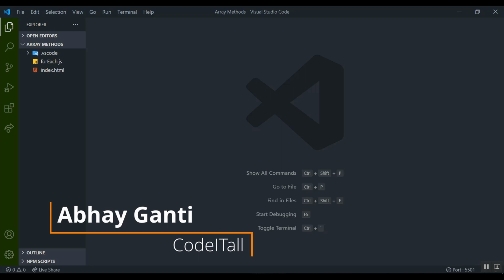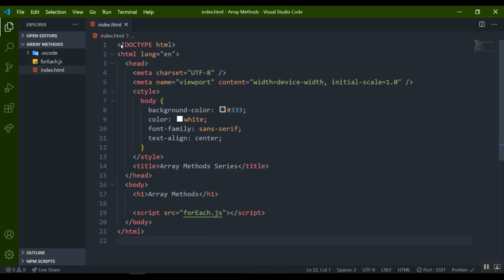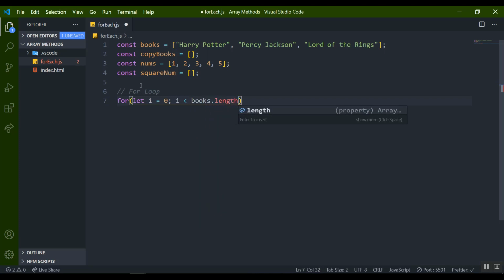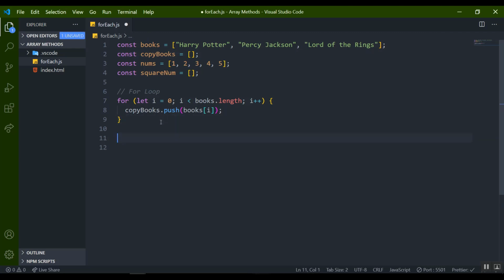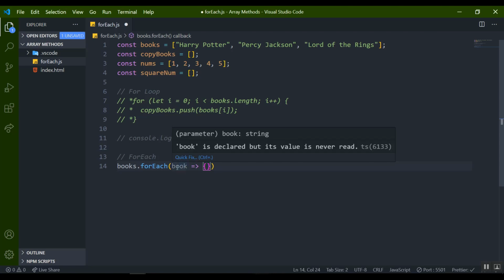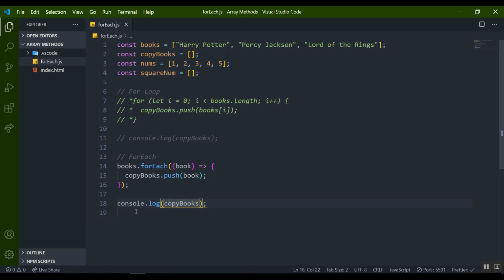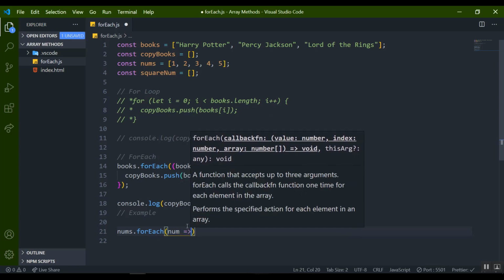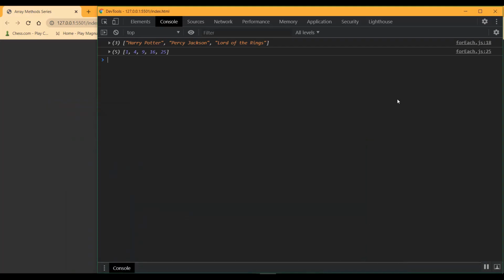ForEach in 6 minutes | Array Methods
Hey Devs,
In this video, I start an array methods series and I explain the forEach array method and its a super short lesson and you can finish it in one go. I will be making more videos to explain more array methods soon. For now watch this and enjoy :).

CONCEPTS COVERED:
 + forEach array Method
 + forEach usecases